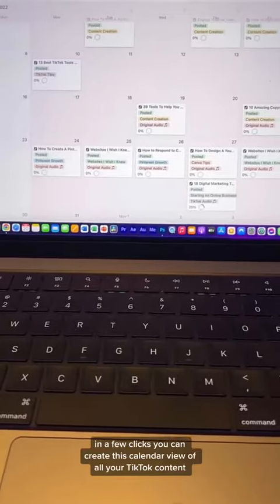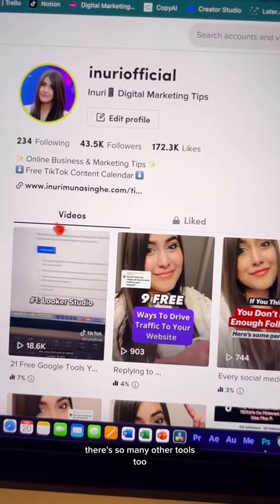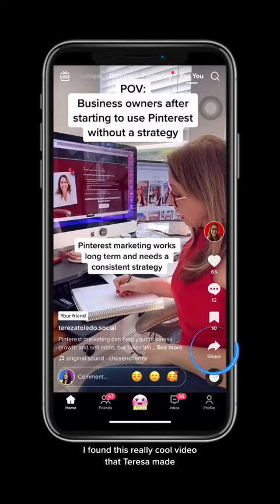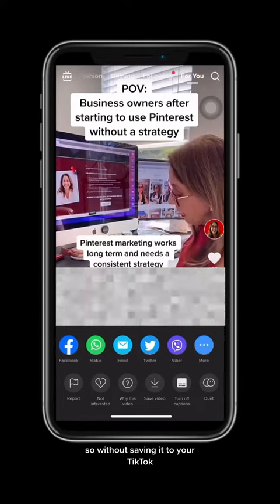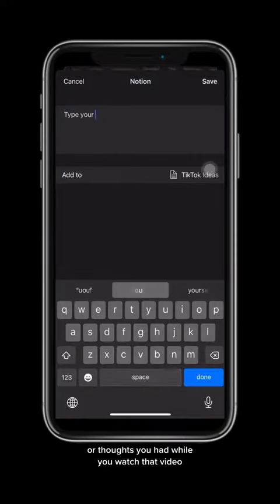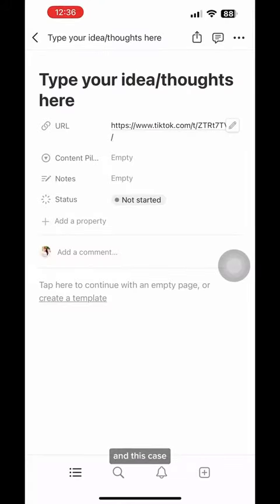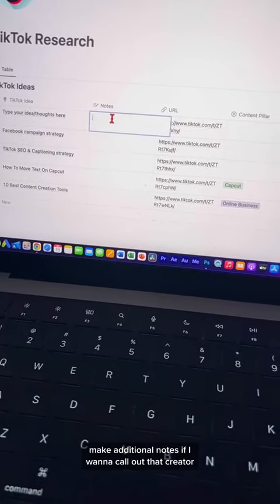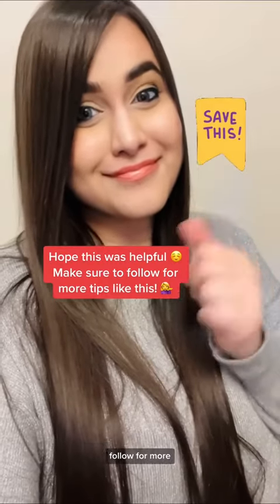How To Create A Social Media Content Calendar Using Notion For Free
How I Use Notion To Keep Myself Organized As A Content Creator

I'm so excited to share with you my favorite way to keep track of my content creation process—and how you can do it, too.

It all started when I realized that if I want to be successful as a content creator, then I need to be organized. And the best way for me to be organized is with Notion. Notion is a platform that allows me to save all of my ideas and inspiration in one place so that I can access them wherever and whenever I need them.

In this video, I'll walk you through how I use Notion to create consistent content on social media. If you're looking for a way to systemize how you track and hold yourself accountable for creating consistent content on social media, then this video is for you.